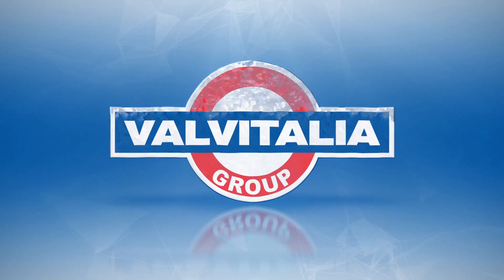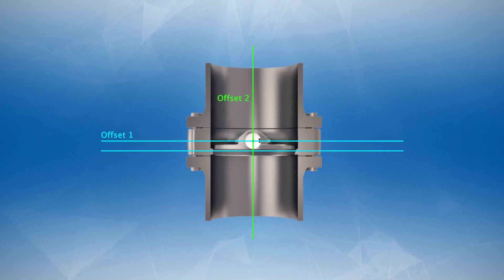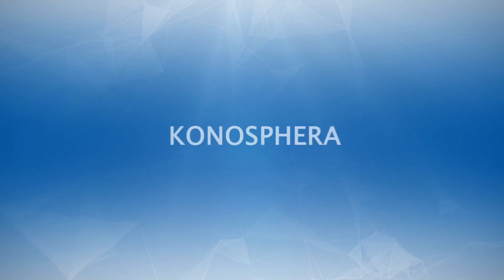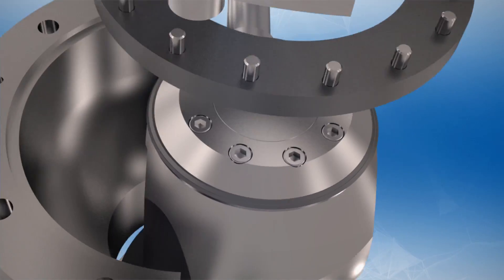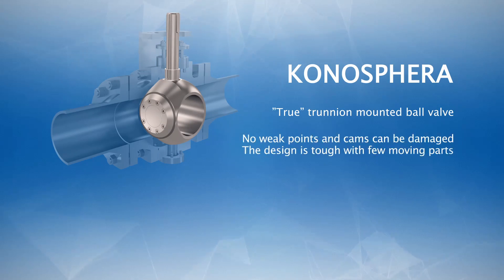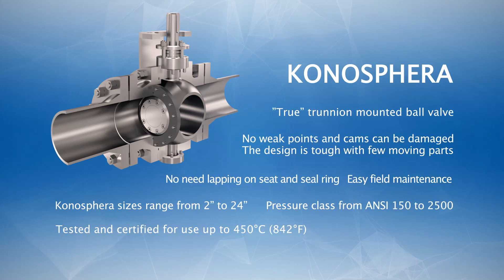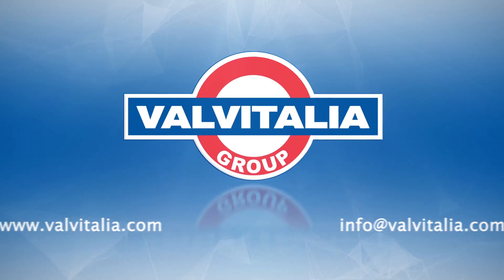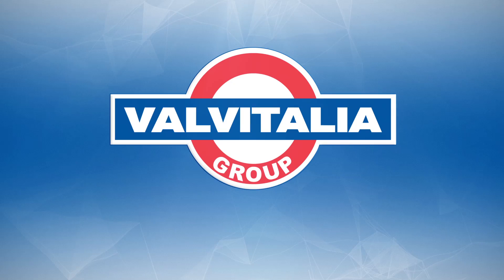Valvitalia Group - Konosphera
Valvitalia is the only valve manufacturer in the world that makes a TRIPLE OFFSET “NON CONTACT” BALL VALVE. We call it Konosphera. The Konosphera presents considerable advantages: it is a quarter turn and a ”true” trunnion mounted ball valve and it means that it is easy and quick to operate with a standard quarter turn actuator, requiring far less space than a linear actuator. Moreover the valve has no weak points and no cams that can be damaged. Konosphera represents the state of the art in metal seated valve technology.